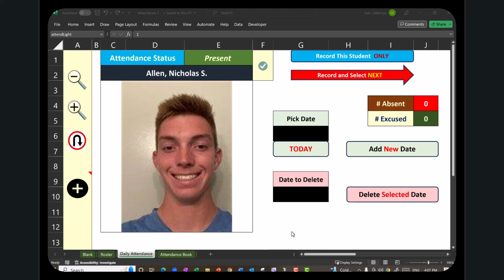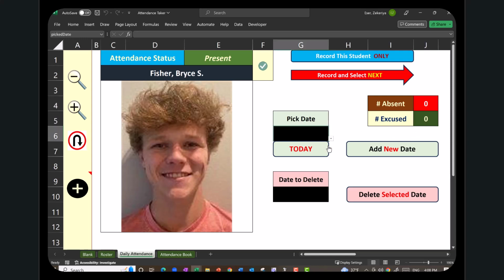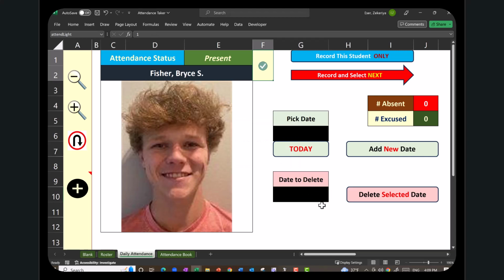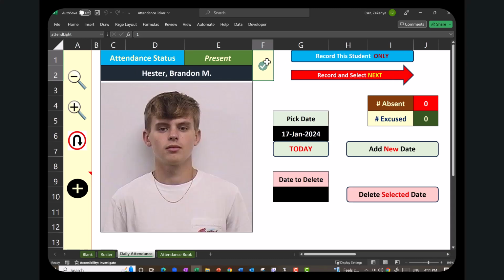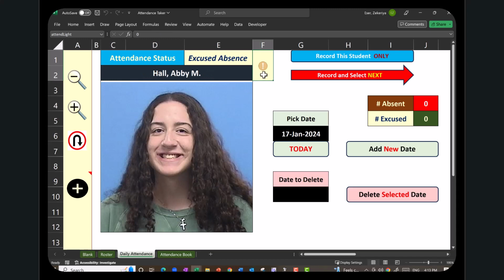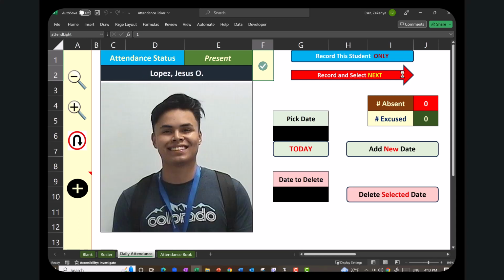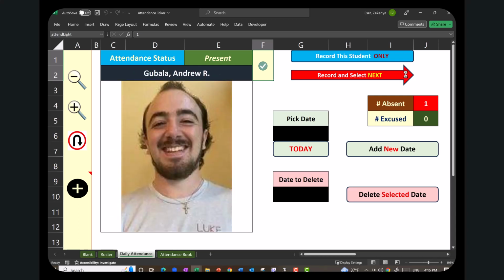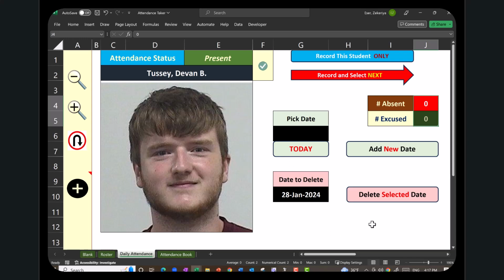Attendance Taker Daily Use